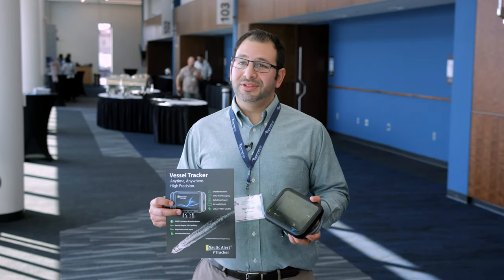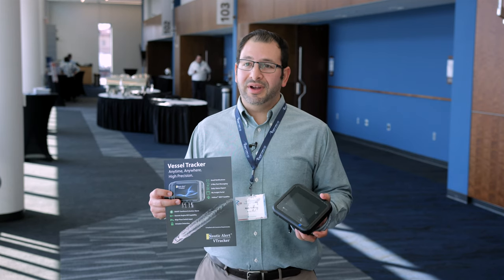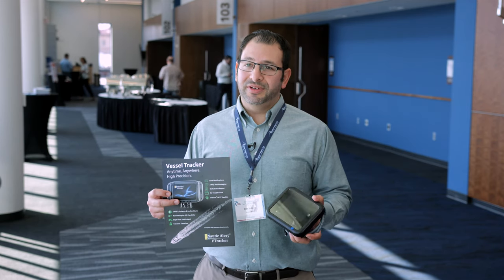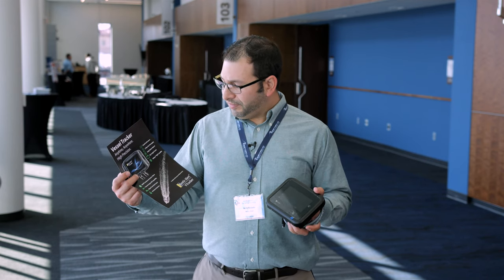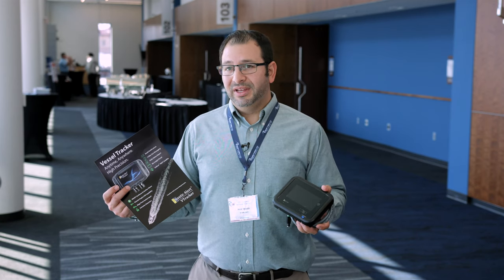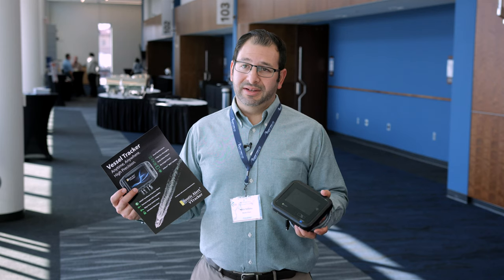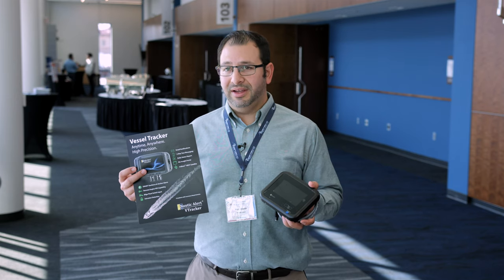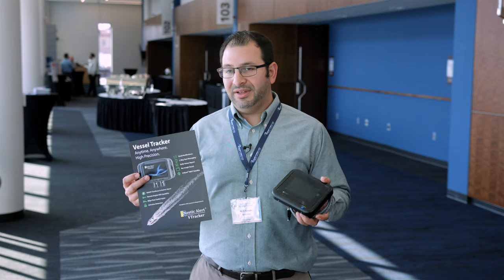Nautic Alert VTracker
Satellite tracker,  anti-theft, security, and more.  Remote engine-kill, high-performance anchor alarm/geofence, backup-battery capable, and more for under $1k